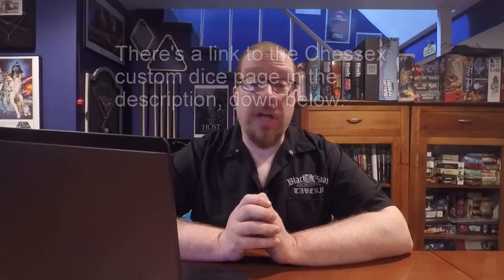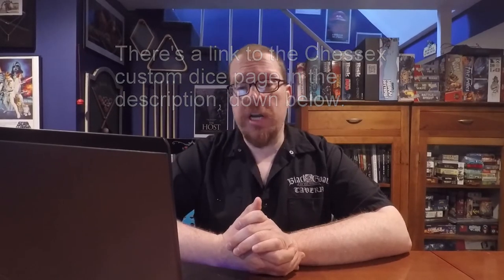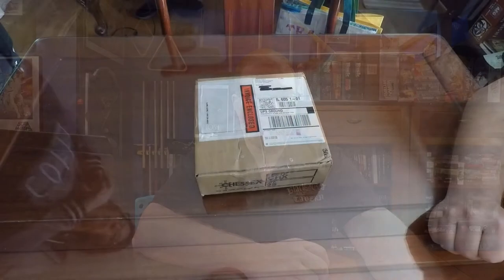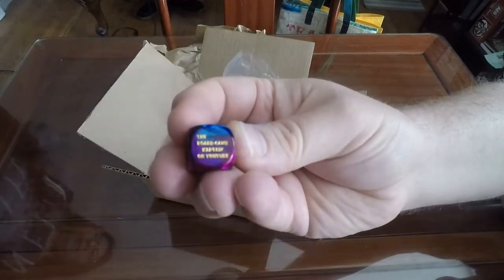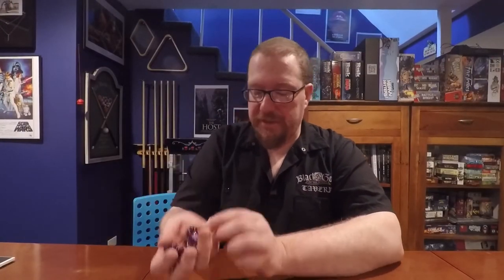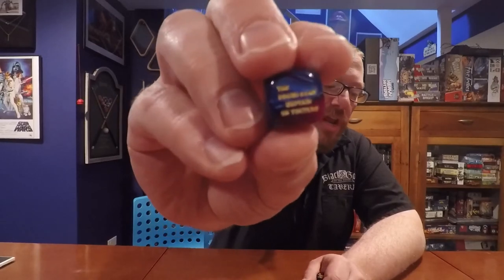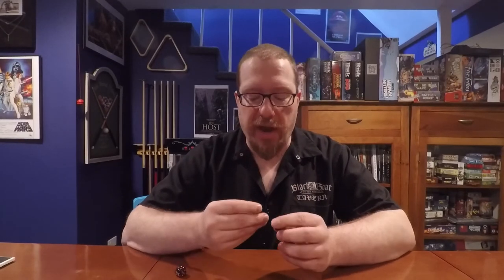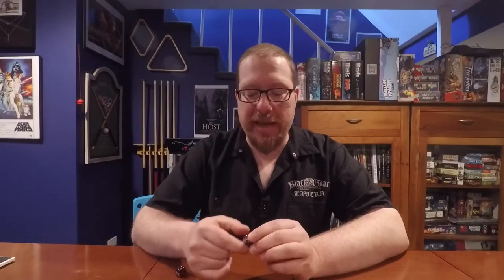Chessex custom dice review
The Board Game Kaptain talks about and reviews Chessex's custom dice program.